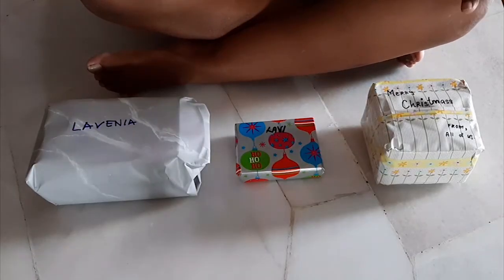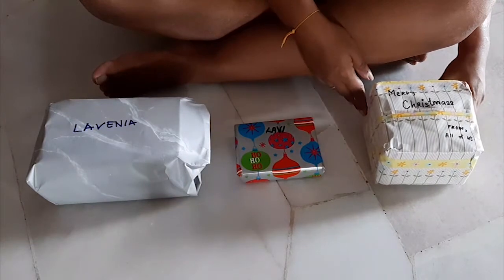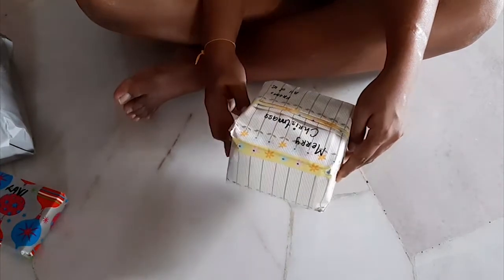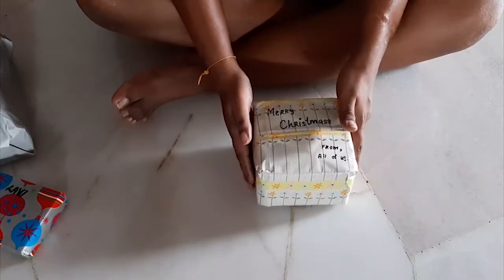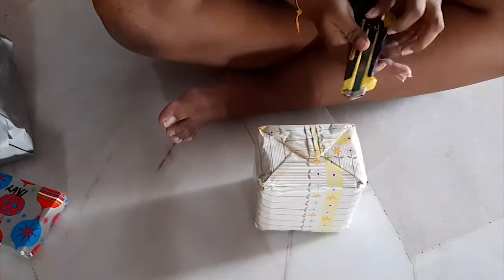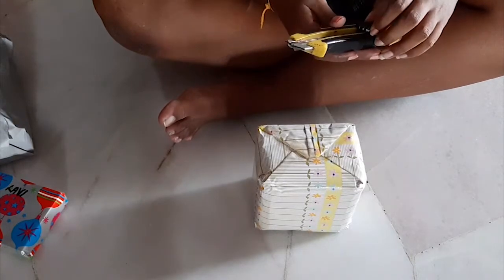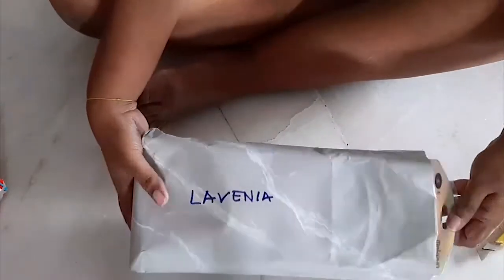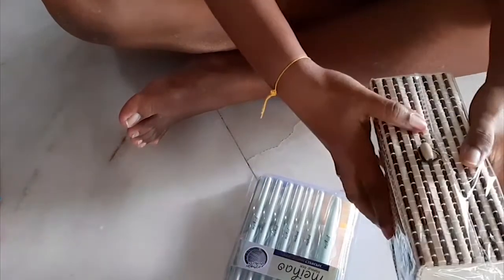opening presents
Camera & Assesery
Samsung A7